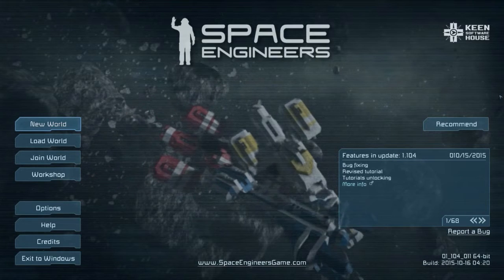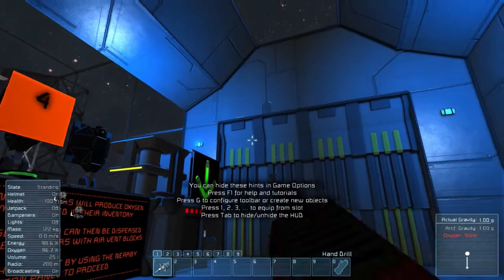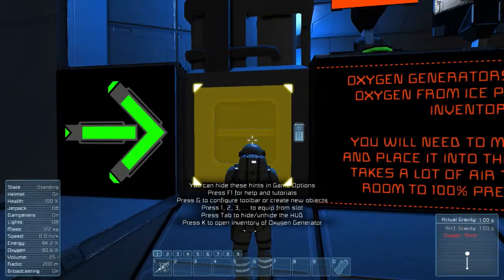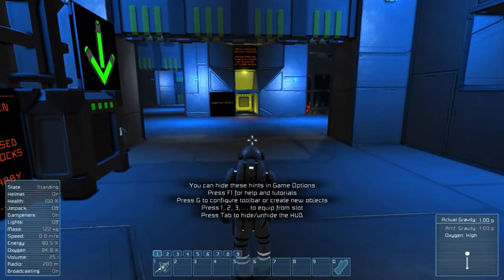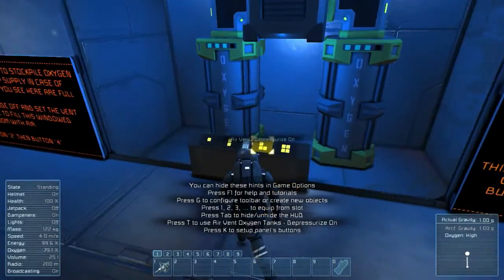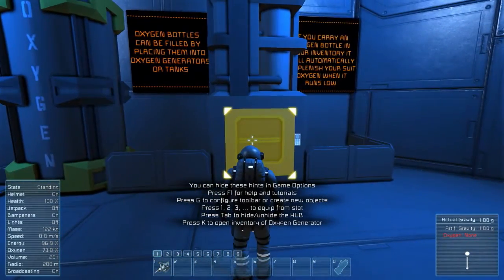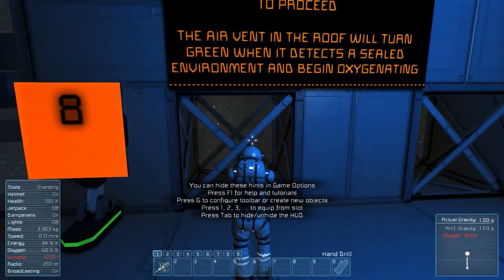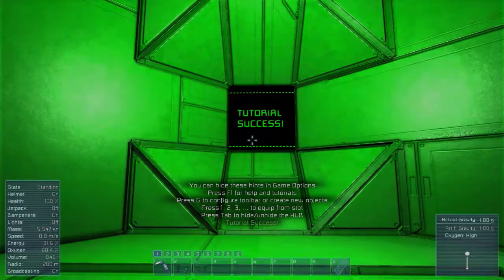Space Engineers: TUTORIALS - 04 - Oxygen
This time we play through Tutorial #4 - Oxygen.

TogetherToTheTop (TTTT)!